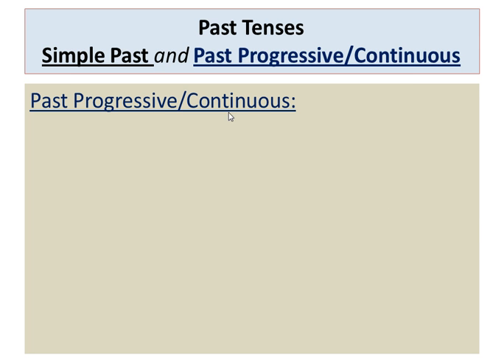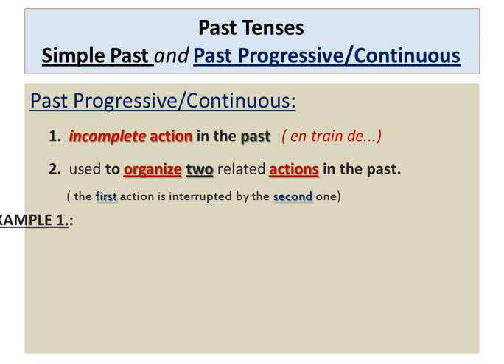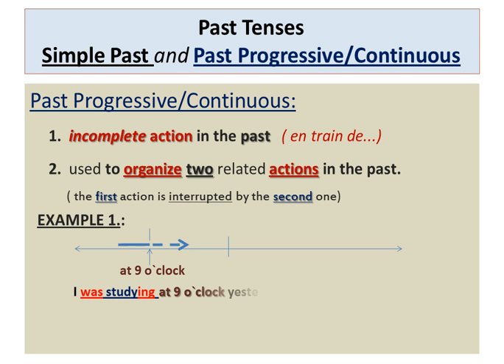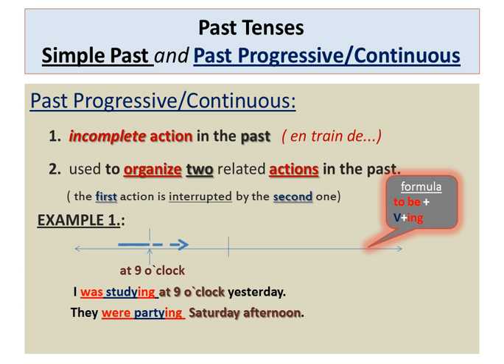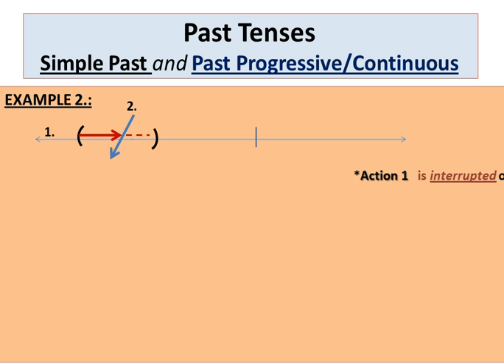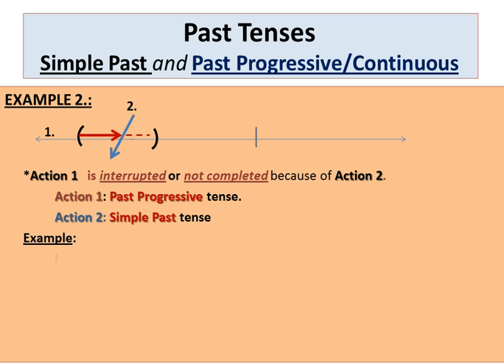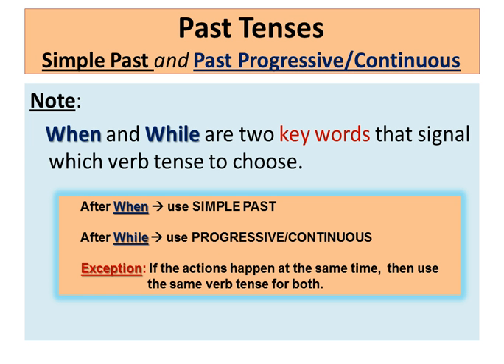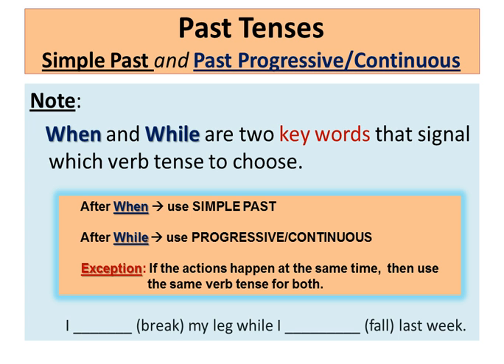Past Progressive/Continuous Verb Tense